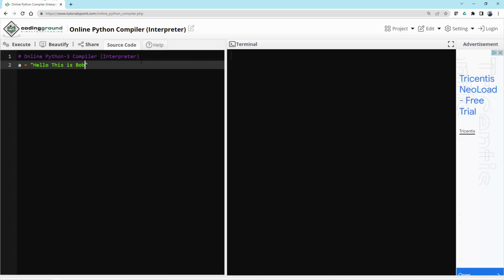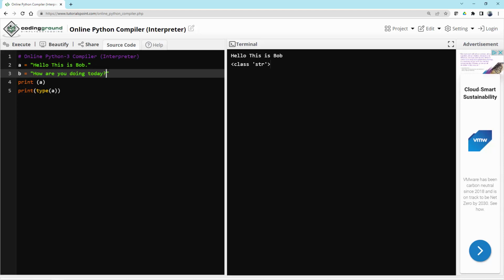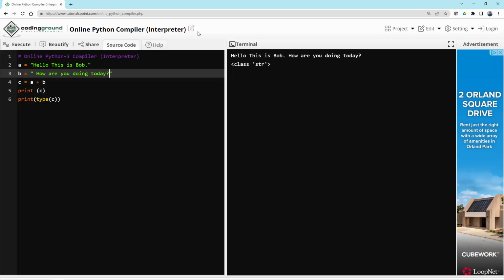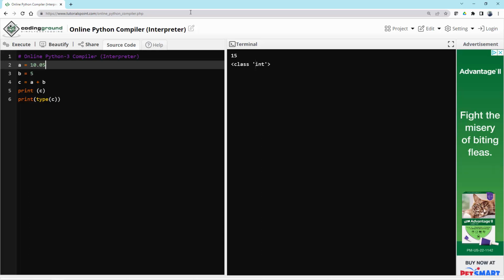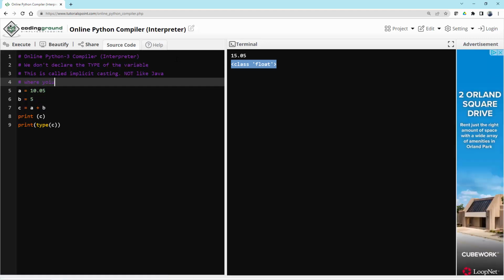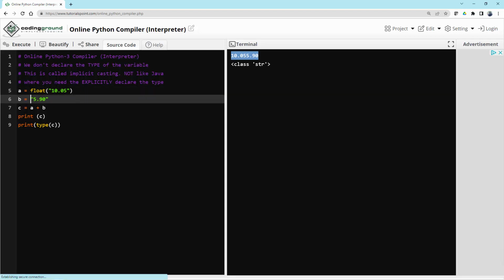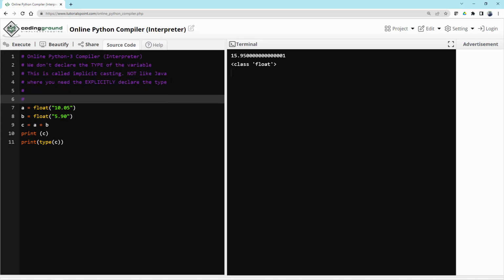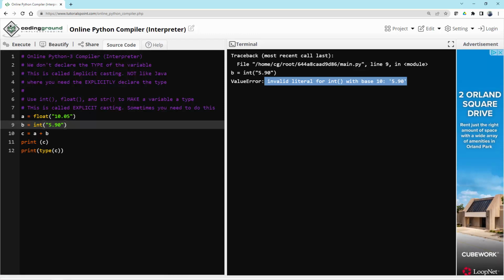CIS121 2023 04 26